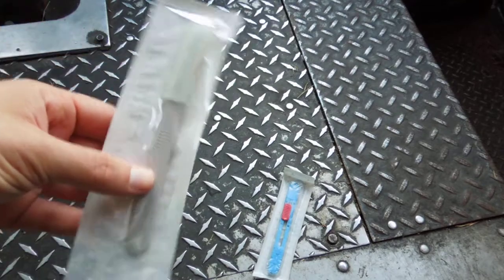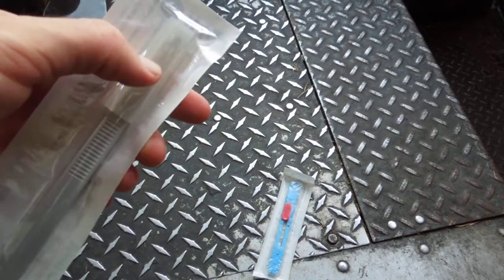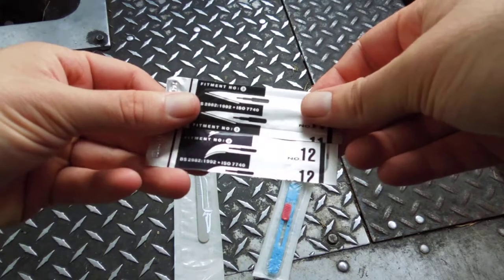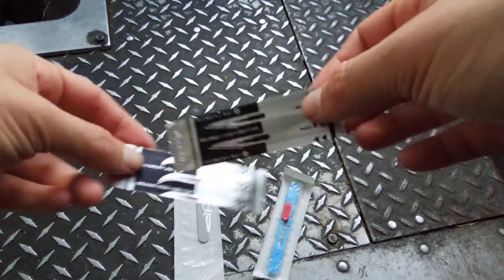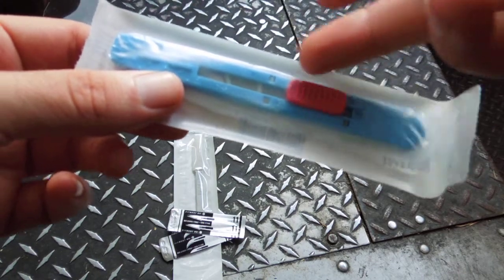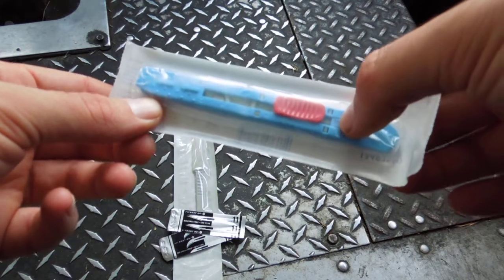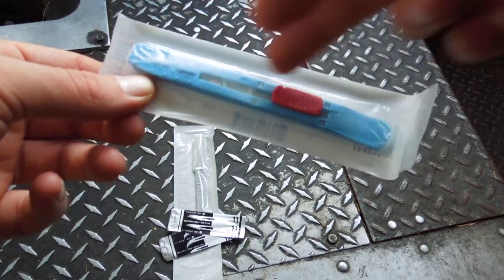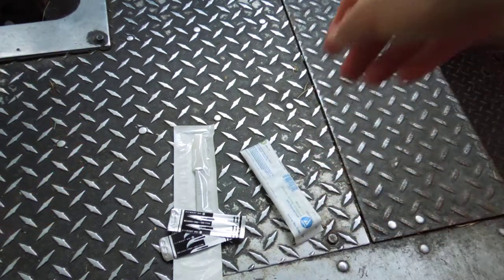Scalpel Sterile and Disposable Great for Field surgical kits.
Quick product review and introduction to Scalpels and there replacement blades as well as safety scalpels and what there all about.

PandaCanDo Is a Survival and Emergency Medical Supplies company.
Thanks to all those who give great feedback and have supported PandaCanDo.